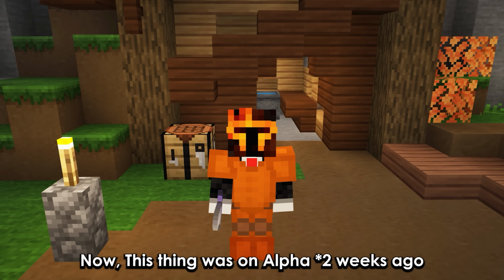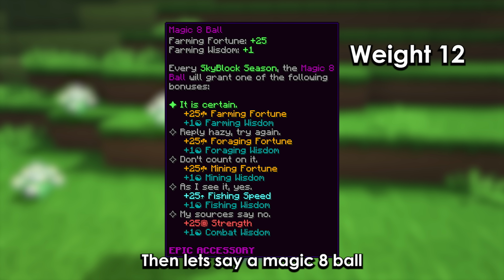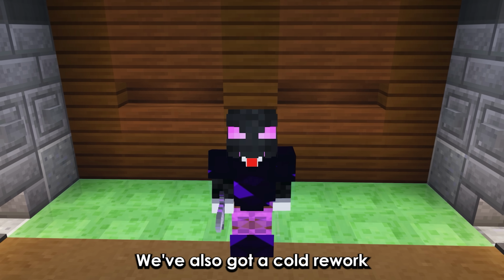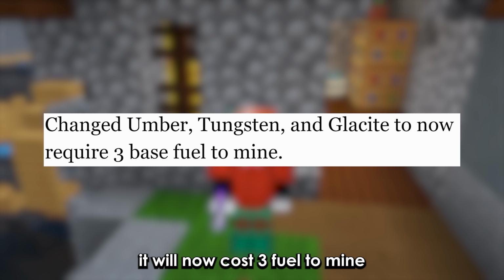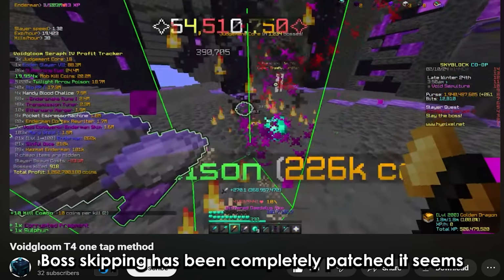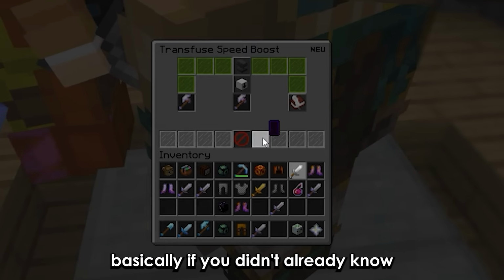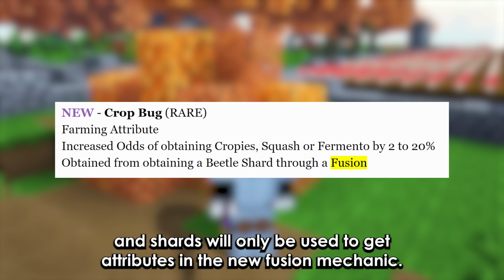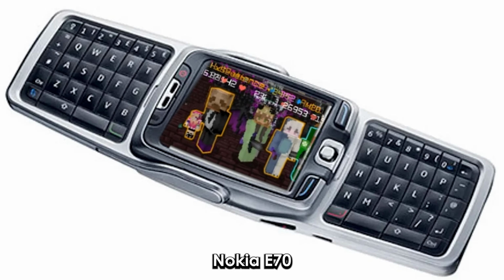The Admins Did Something | Hypixel Skyblock News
They ruined nucleus runs, they might ruin attributes and completely destroyed all slayer one taps
Apart from the pretty solid update

TIMESTAMPS
0:00 Intro
0:06 Fake Wiped
0:21 Hoppity's Chocolate
1:07 Dark Auction
1:41 Glacite golem
2:21 Cold Rework
2:47 Good mining changes
3:22 Mining Nerfs
4:02 Hypixel Update
5:22 Attribute update
6:07 Hunting
6:49 Things Happen
7:37 Important Announcement

The Hypixel Skyblock News community is filled with a bunch of people including Menacing Banana, Dreop and Bucklez or bucklez(Bucklez duped so he's bald now) , Derailious
And me Coldpug, We make hypixel skyblock news videos covering things like the best update in hypixel skyblock, the worst update in hypixel skyblock, The update that changed everything, There were a lot of big updates like juju nerf, wither cloak nerf, crimson isles update, new afk methods, money making methods being created and being nerfed, we covered all of them.
A lot of people frown upon skyblock news content as it seems low effort compared to the videos made by timedeo, pigicial, palikka, refraction, thirtyvirus, powliner, hellcastle and tylerrrr and bunch of other hypixel skyblock YouTubers
There is also a new wave of skyblock YouTubers including endther,
willwaterprism, fredii, iwaschosen,dragoonmaster4, BenC1ark, Yyung, implodent,future77  that make really good hypixel skyblock videos
Stay up-to-date on the changes coming to Hypixel Skyblock! Hear about the newest features and updates that will make the game easier, as well as the unfortunate nerfs and buffs that could disrupt your gameplay. Find out the best strategies that will help you become the best skyblock player out there, plus get the latest information on what's new on the server and how to make the most of it. Learn about the worst and best updates for the game, so you can stay ahead and get the edge over your opponents. Learn about the newest updates and the best updates for Hypixel Skyblock! Find out about the features and updates that will make the game easier, as well as the unfortunate nerfs and buffs that could affect your gameplay. Get advice from experts on how to work around the changes, plus discover the exclusive strategies to help you become the best skyblock player out there. Hear about the worst and best updates for the game, and get up-to-date information on what's new on the server and how to take advantage of it